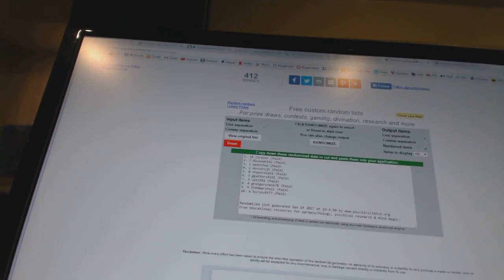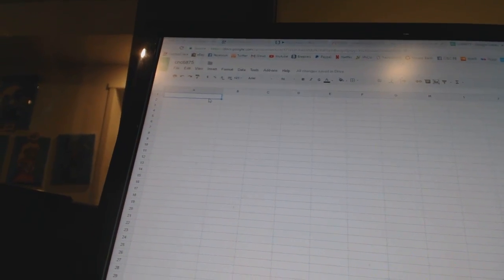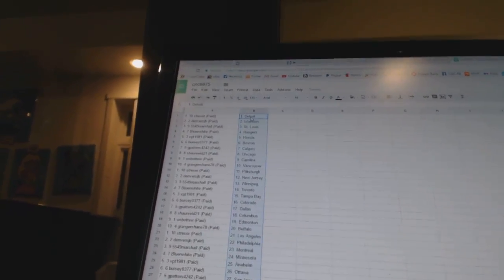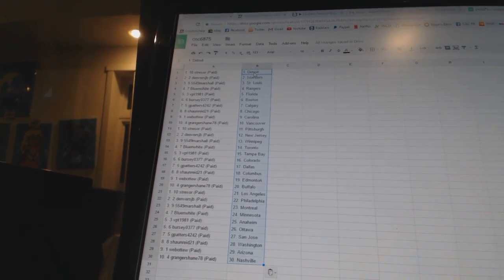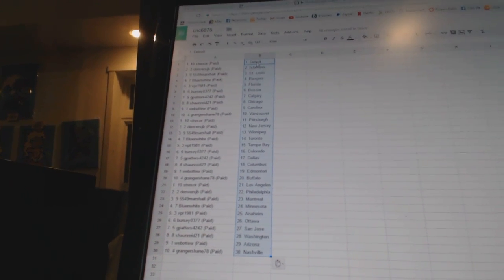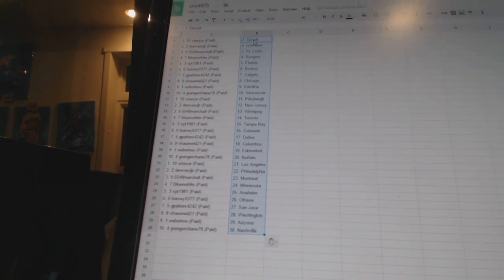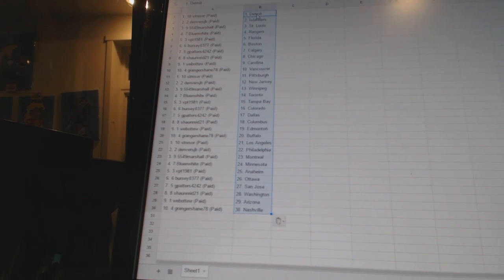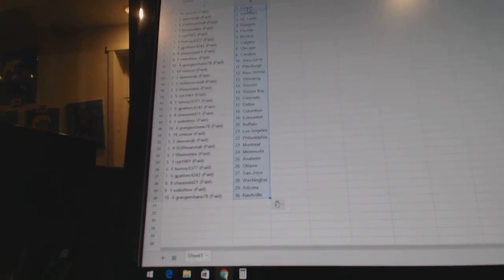Team Randoms - C&C 6875